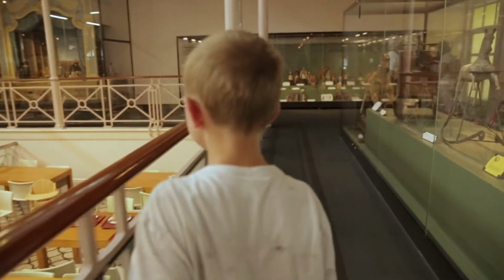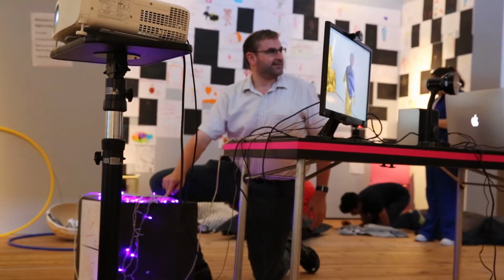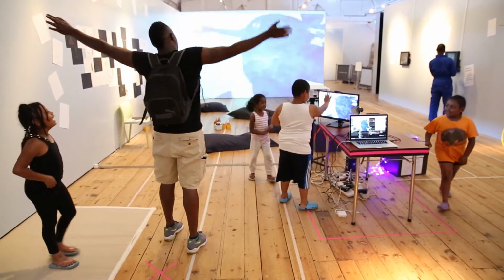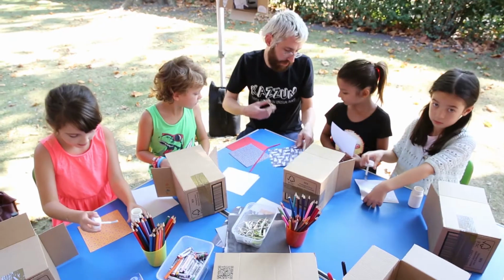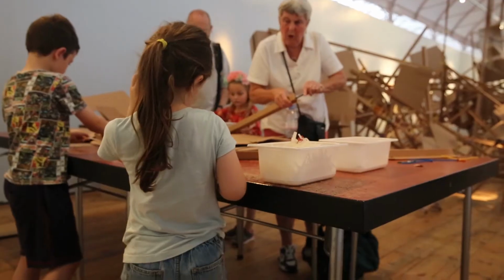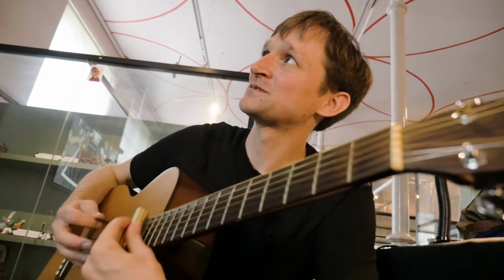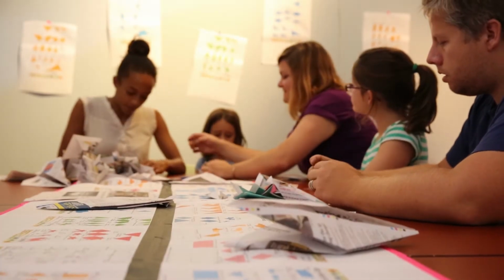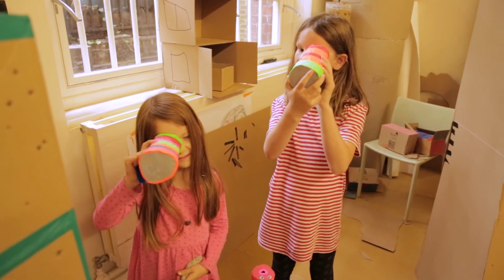Our Studio: Summer Events for Families at the V&A Museum of Childhood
In Summer 2016, the Museum gave over their exhibition space for a series of family workshops aimed at co-production and collaboration between the community and artists. Find out more in this video.